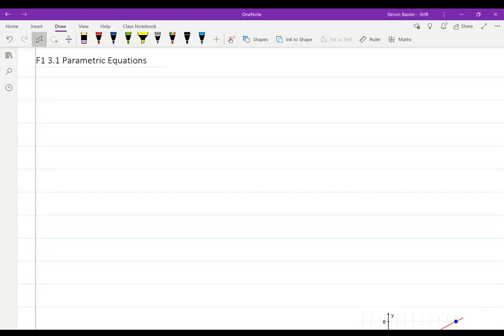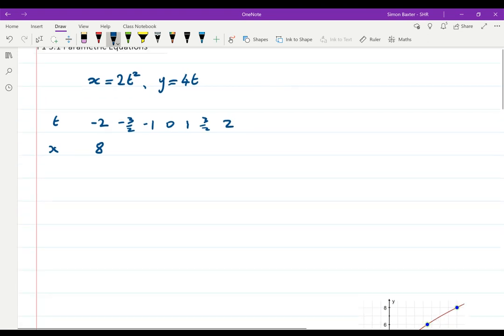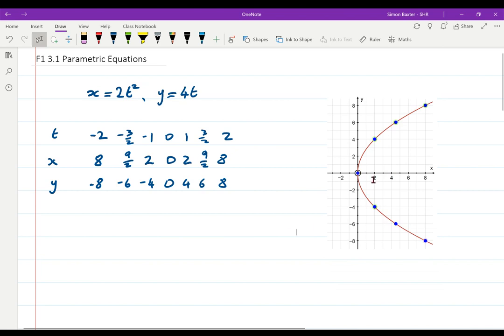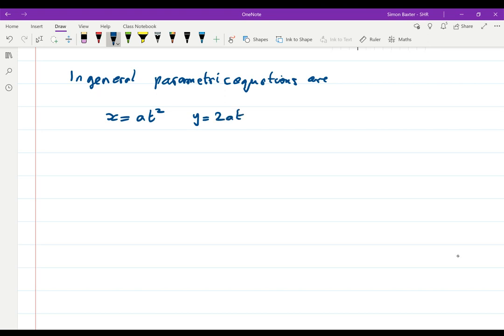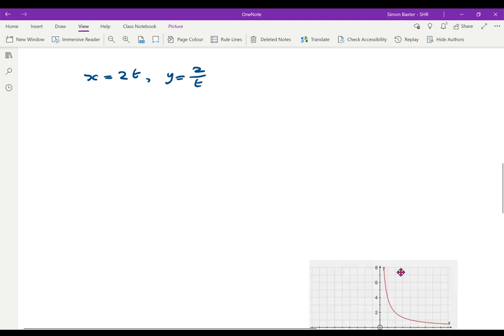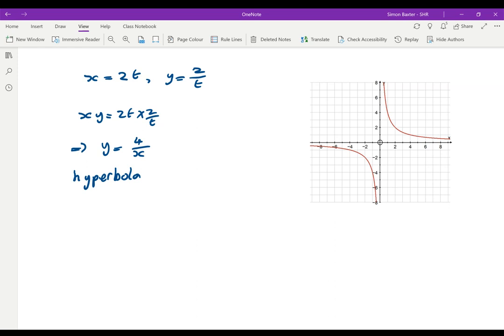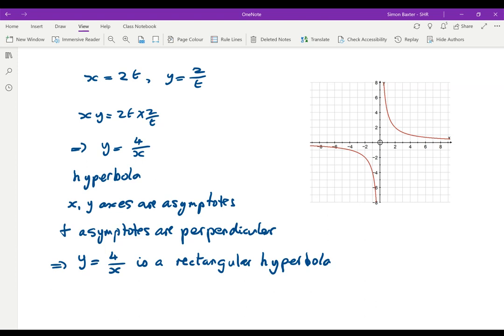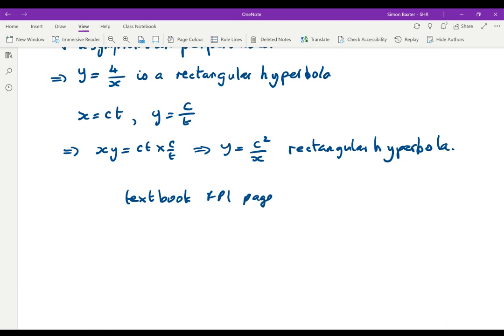F1 3.1 Parametric equations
A short introduction to the parabola and rectangular hyperbola